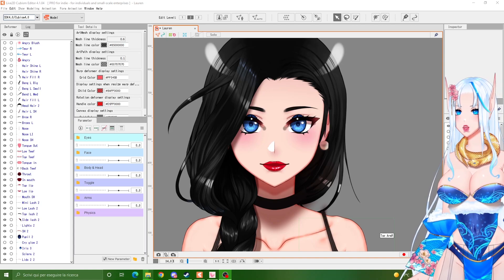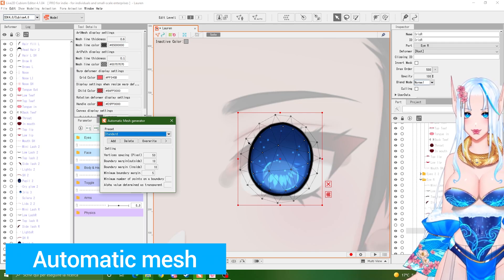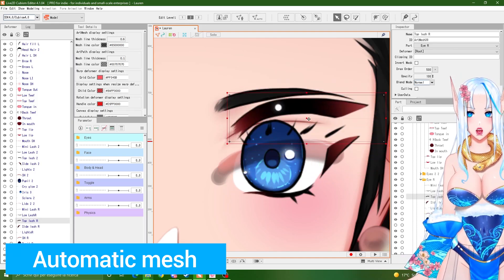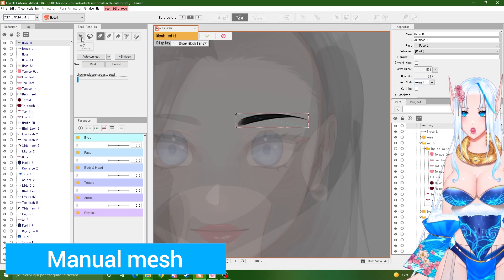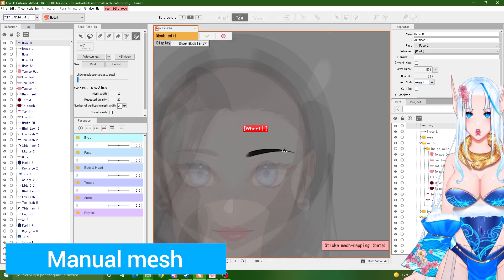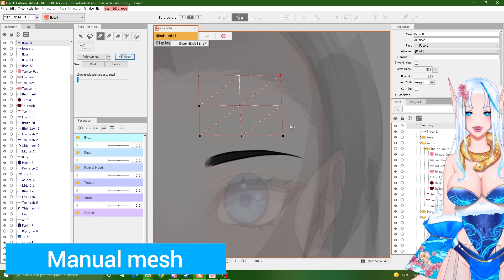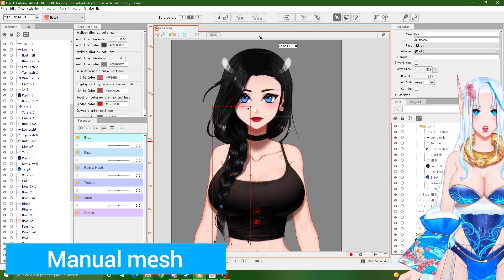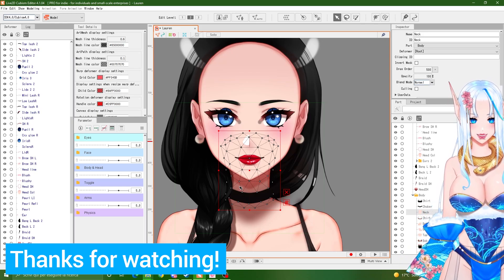【HOW TO: Live2d】FAST MESHES - YoshinoArt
00:00 Intro
01:01 Automatic mesh
04:25 Manual mesh
10:34 Outro